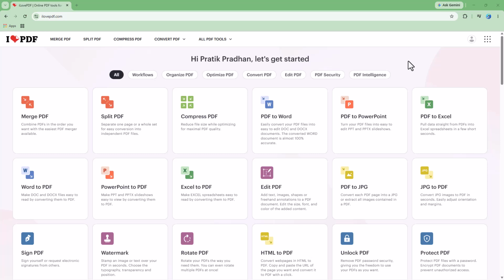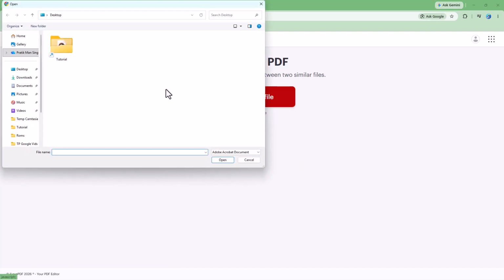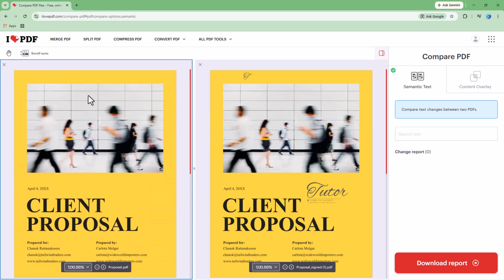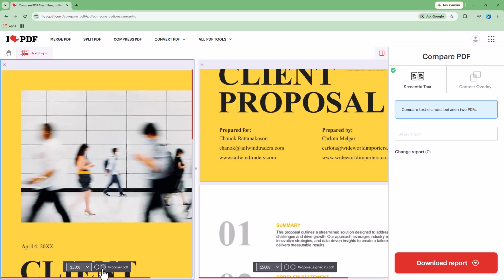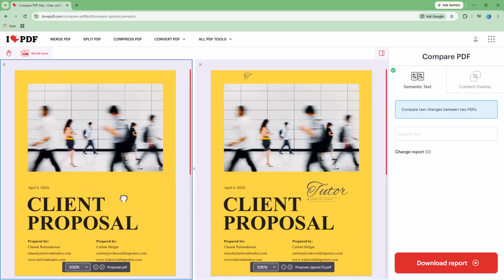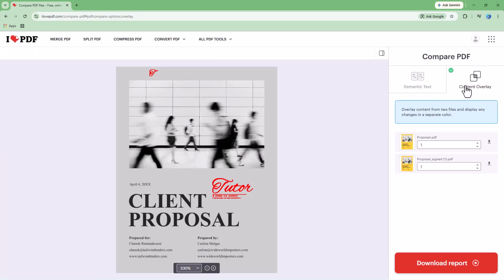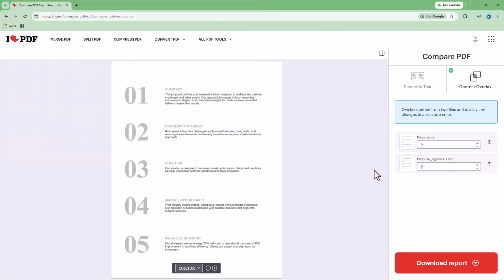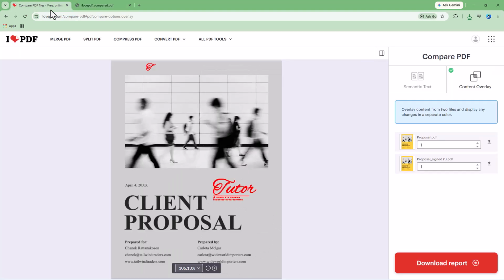ILovePDF - Lesson 28 - Compare PDF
In this tutorial, we will explore Compare PDF in iLovePDF.

Learn how to compare PDF documents using ILovePDF in this step-by-step tutorial. Discover how to identify differences between two PDF files, track changes, and review modifications quickly and accurately.